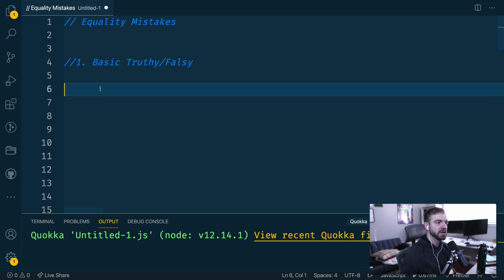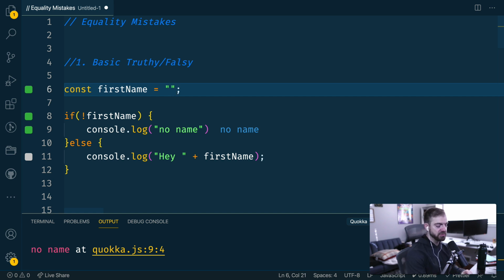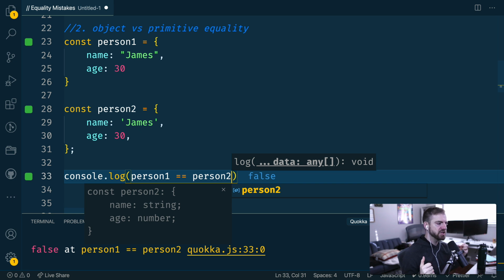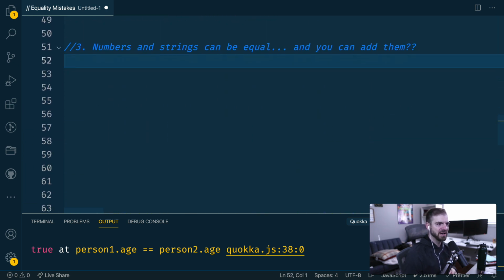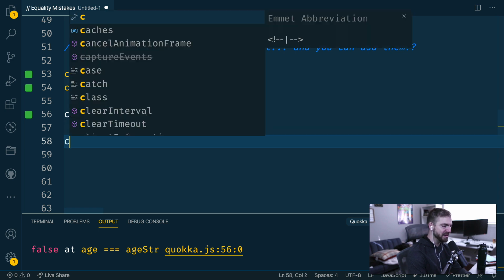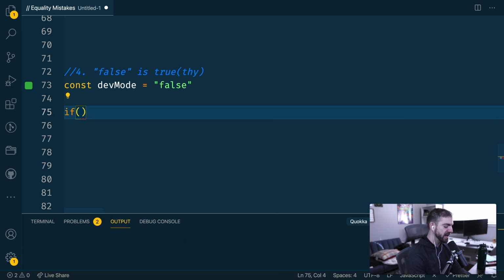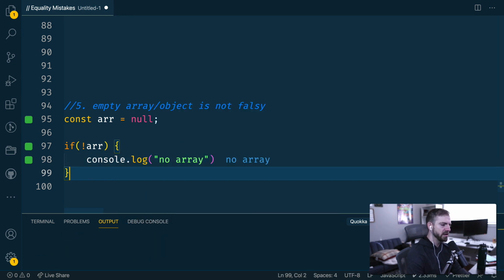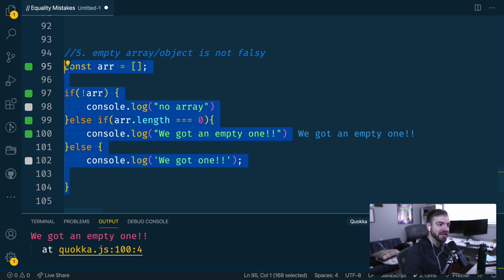5 Common JavaScript Mistakes with Equality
Don't make these JavaScript mistakes! JavaScript is a tricky language to learn especially when it comes to equality. Let's take a look at some of the trickiest parts in this video: truth vs falsy, object vs primitive equality, double vs triple equals, and more!

00:00 - Intro
01:00 - Basic Truthy/Falsy
03:10 - Object vs Primitive Equality
05:30 - Numbers and Strings Can be Equal? And Added Together?
08:00 - “false” is true(thy)
09:45 - Empty Arrays/objects are not false

Check out the compressed.fm Podcast! **compressed.fm**